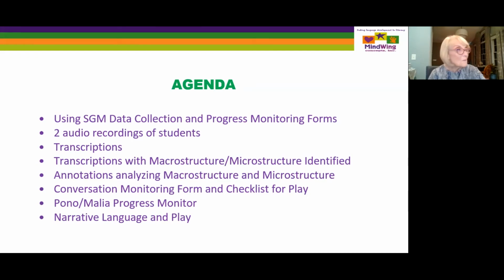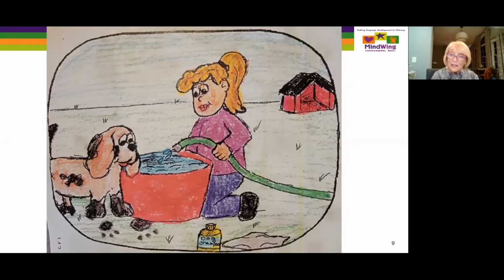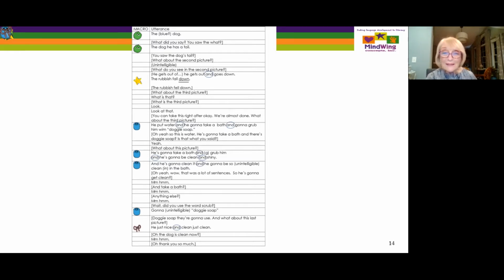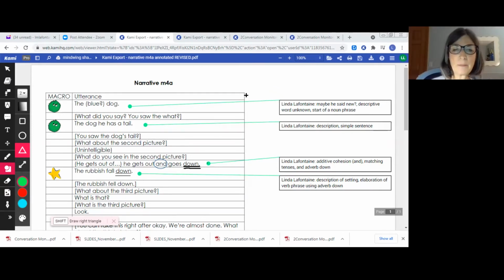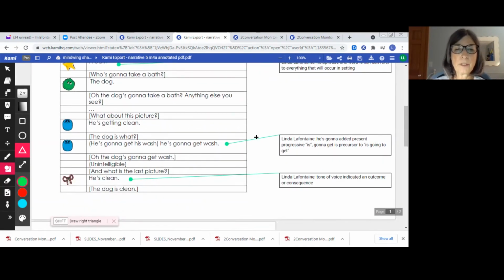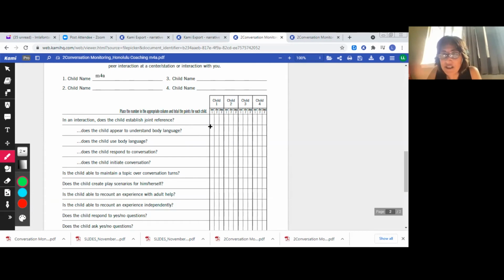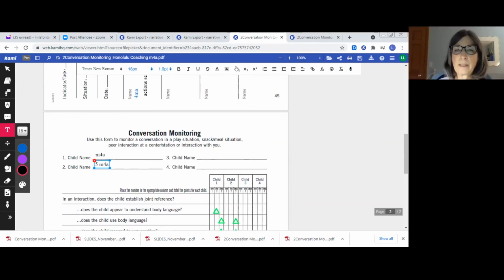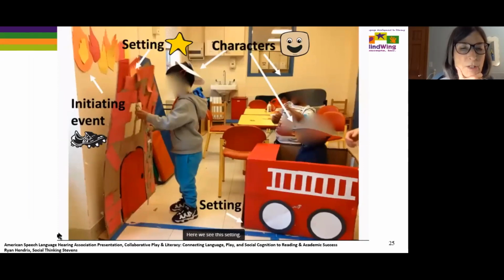Coaching Session 2 2021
Coaching Session 2 HONOLULU Early Literacy